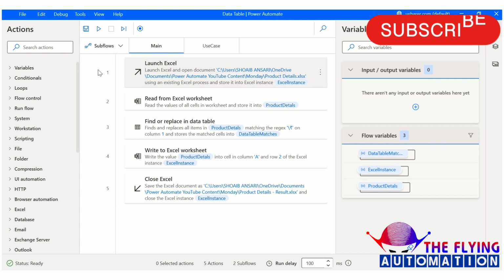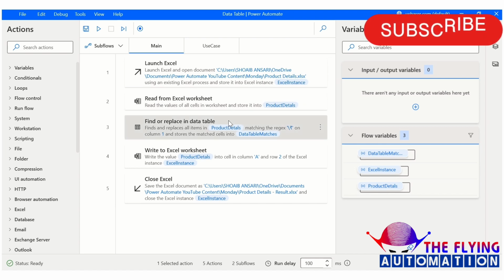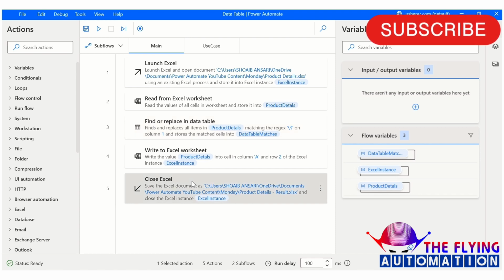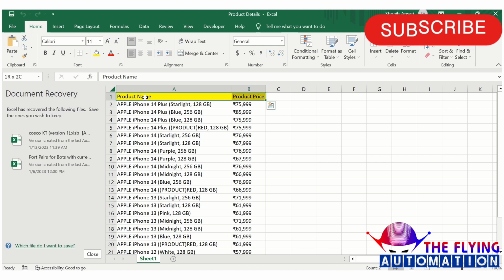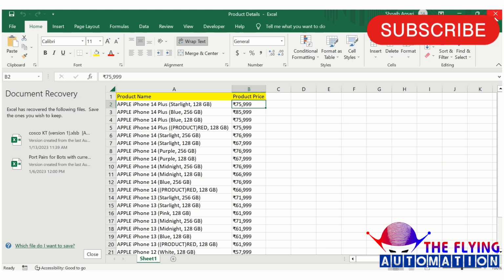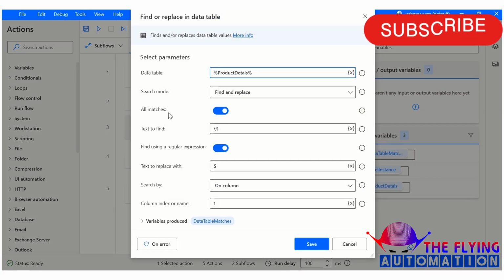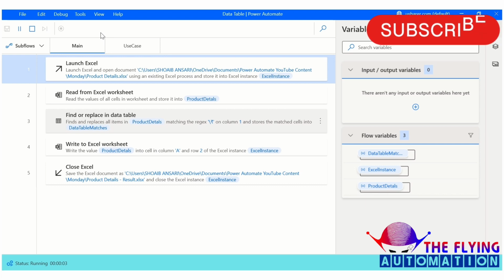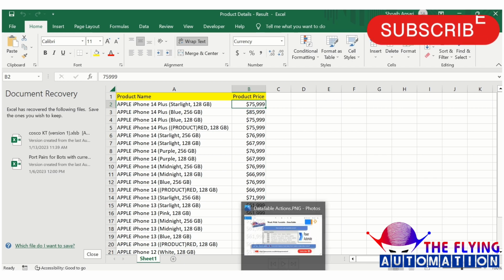How to replace ₹ to $ from entire Column in Excel MS Power Automate Desktop || MS Use Case - 3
Video Agenda - How to replace ₹ to $ from entire Column in Excel Excel using Find or replace in data table Actions MS Power Automate Desktop || MS Use Case - 3